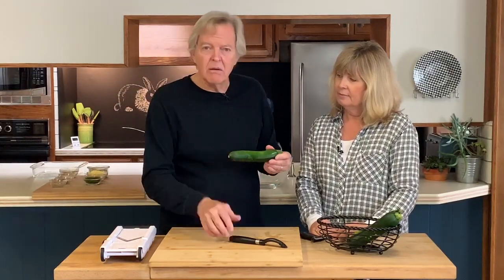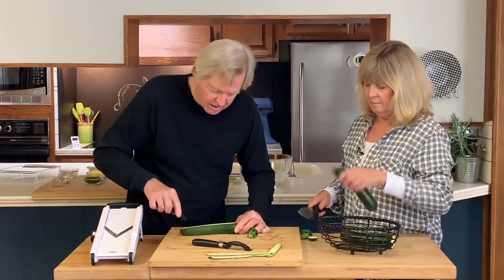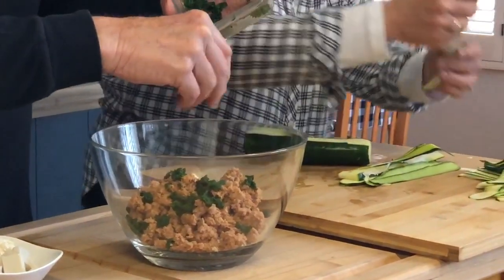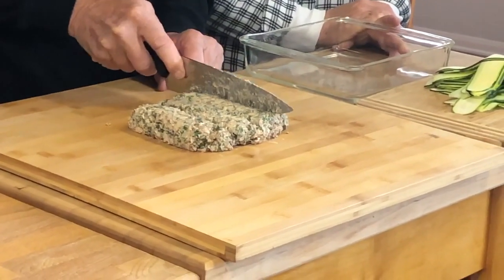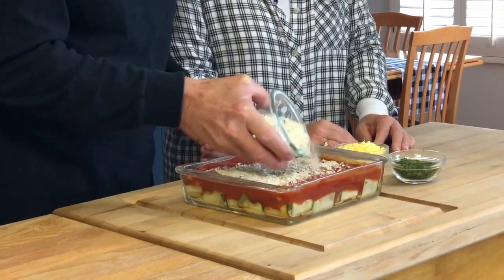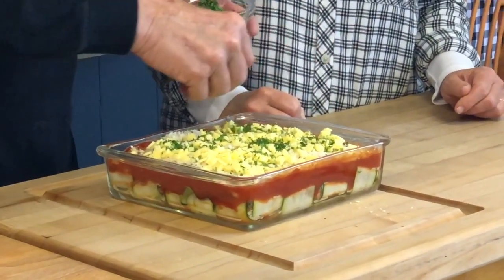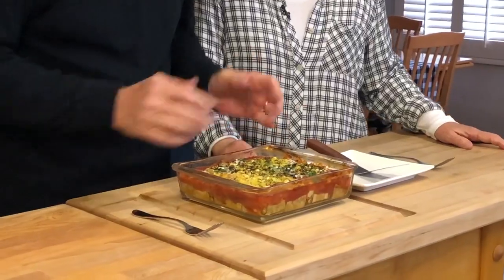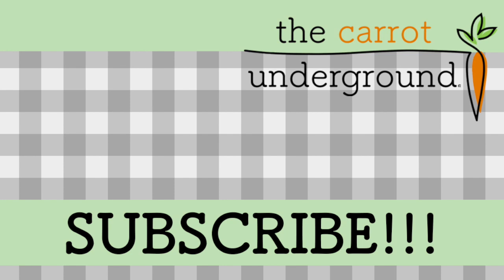Vegan Zucchini Ravioli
Gad zukes! You won't miss the pasta with this scrumptious vegan inspired twist on a classic dish! Who knew ravioli could be this delish without pasta? Get ready for the best vegan zucchini ravioli ever created!

SEE FULL RECIPE!

MUSIC
Licensed from Music 2 Hues